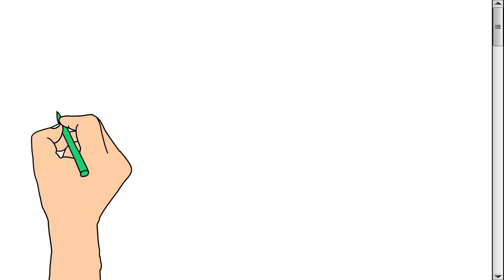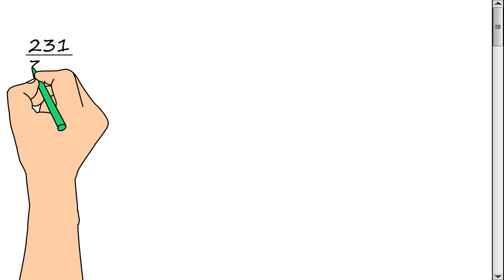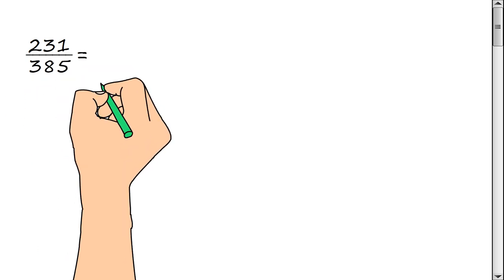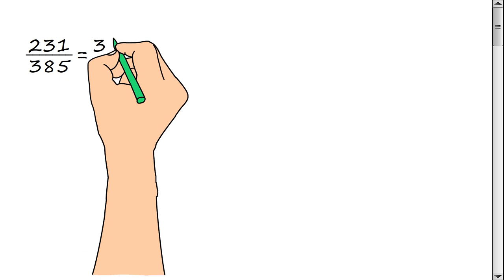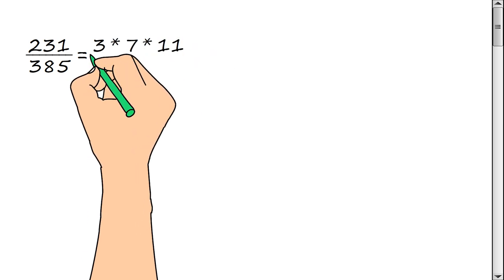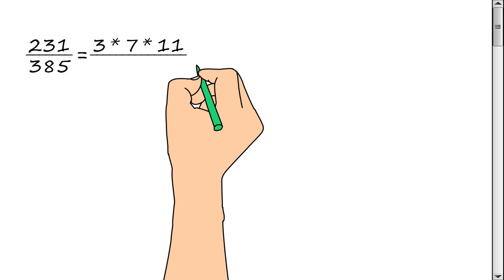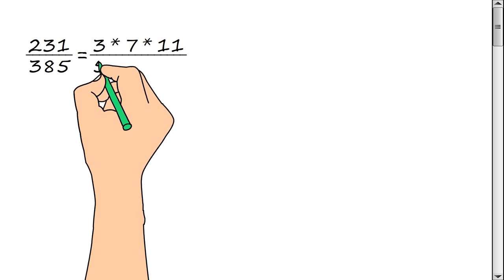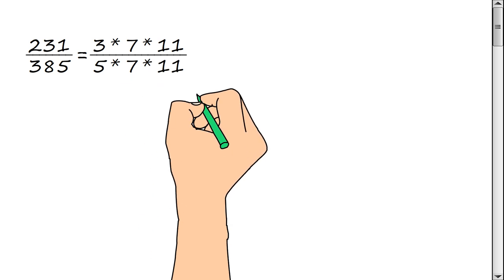Reducing fractions. Example 04.